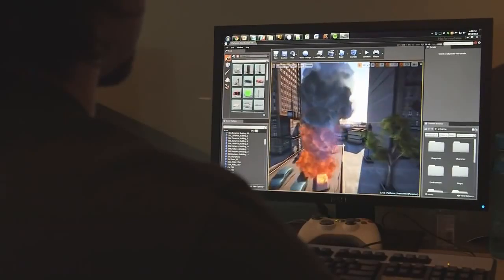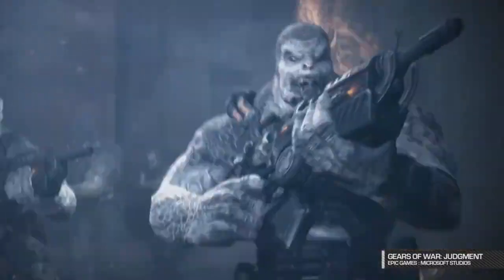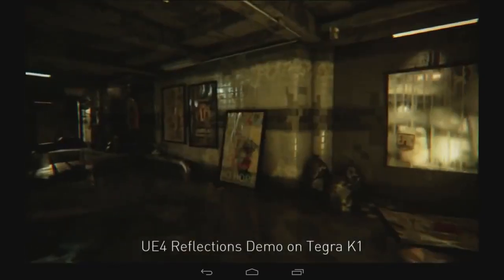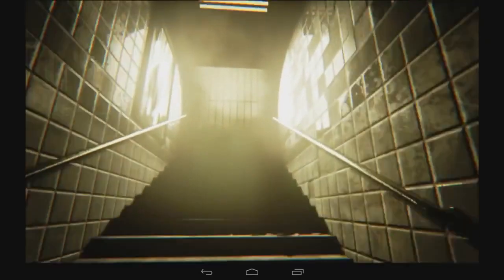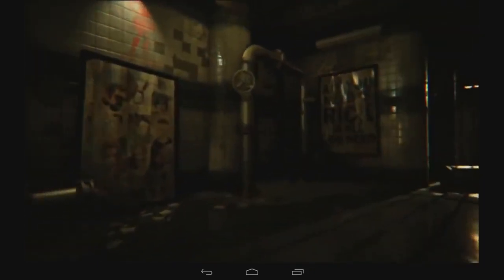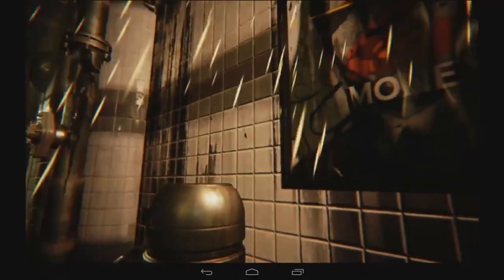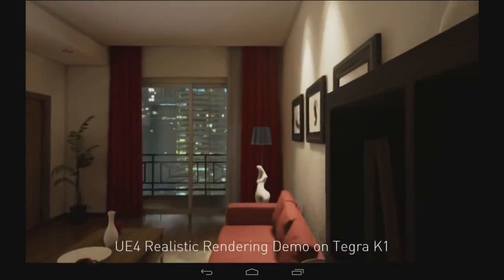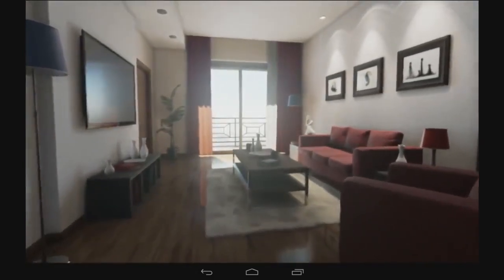UNREAL ENGINE 4 NVIDIA Tegra K1 Tech Demo